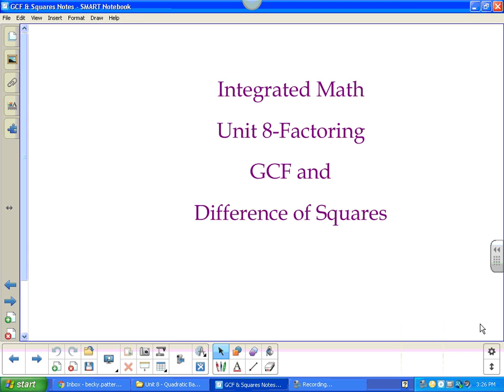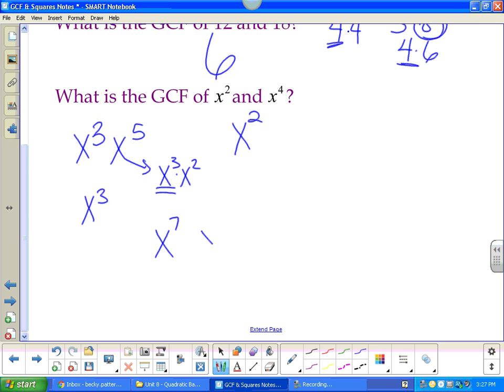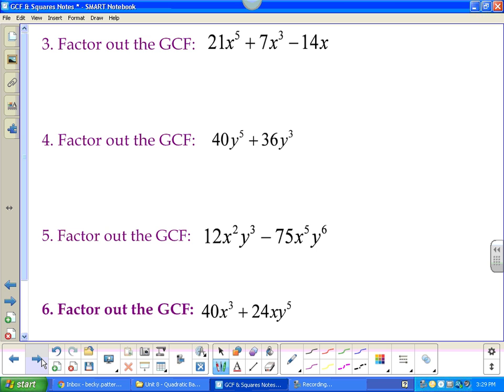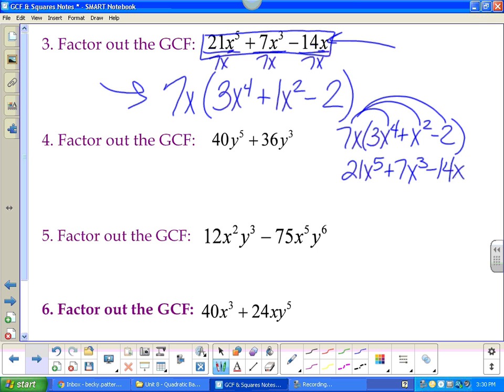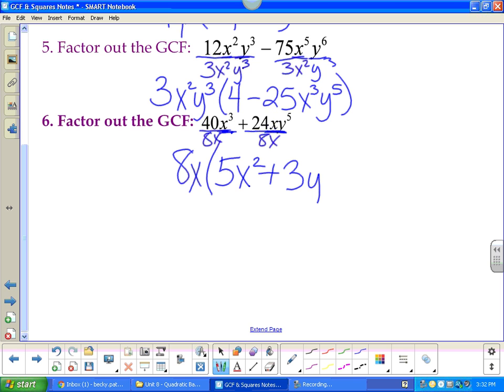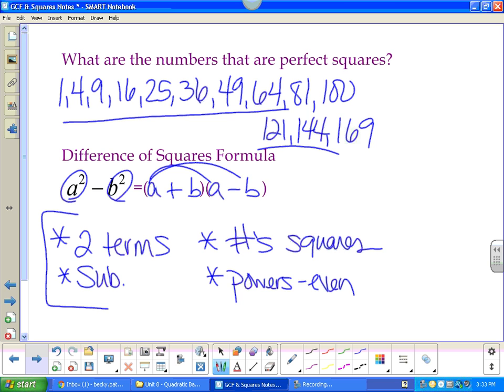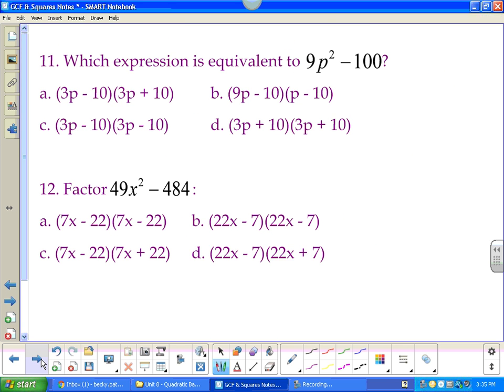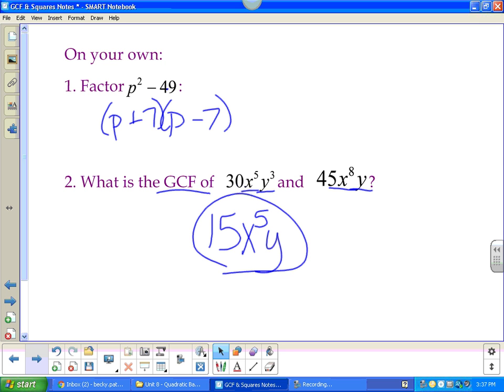Unit 8 Factor GCF & Squares